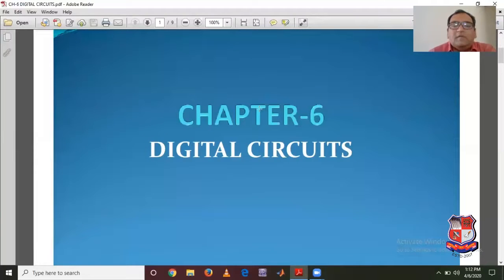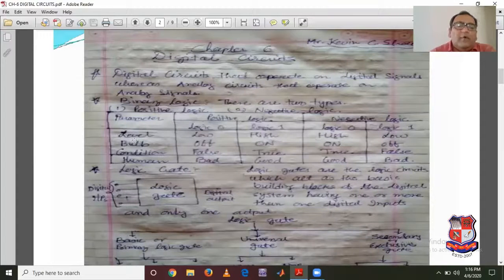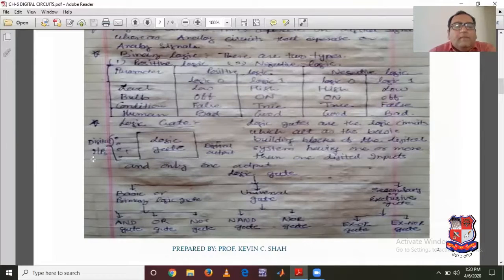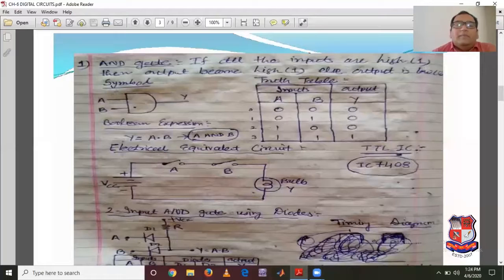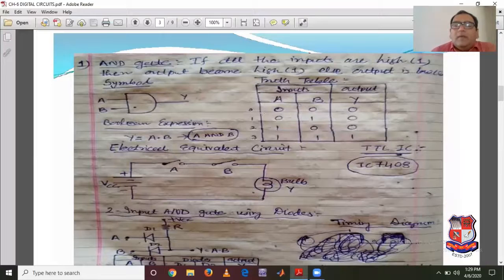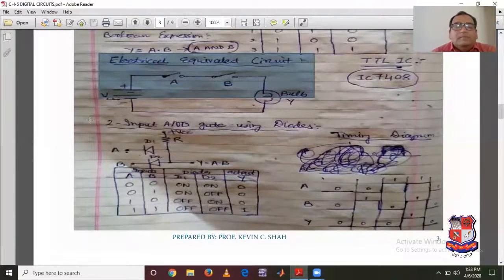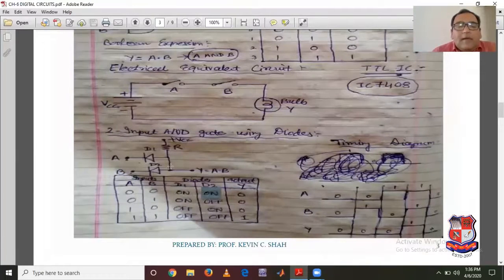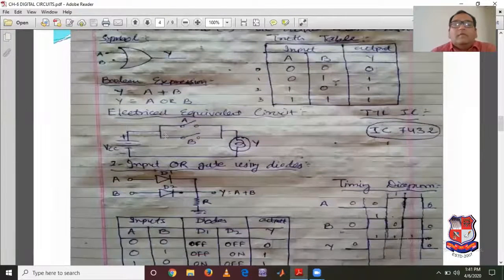GTU_BE_ELECTRICAL ENGINEERING_3110016_Basic Electronics_DIGITAL GATESINTRODUCTION AND CLASSIFICATION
Created By : KEVINKUMAR CHITTARANJAN SHAH [ASSISTANT PROFESSOR] | 14 May 2020 | 71 MB
College : 084 - R.N.G. Patel Institute of Technology, RNGPIT
Topic : DIGITAL GATESINTRODUCTION AND CLASSIFICATION